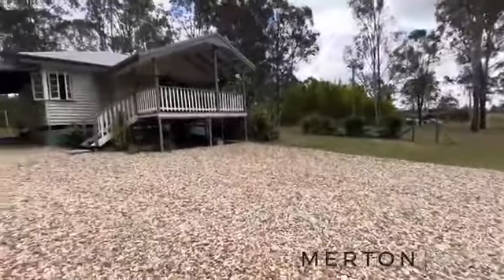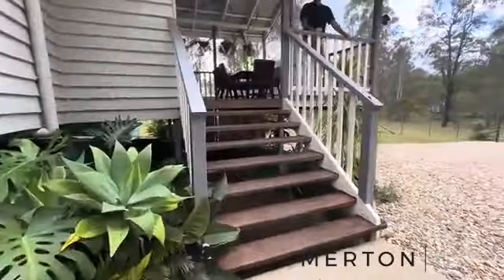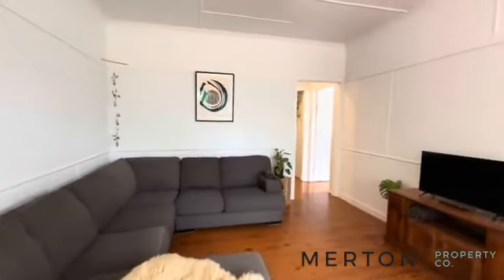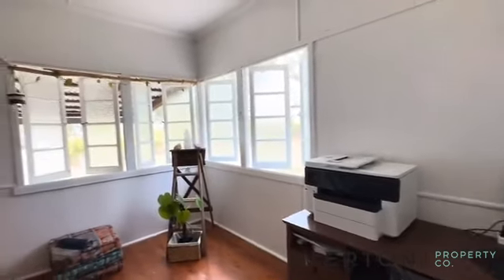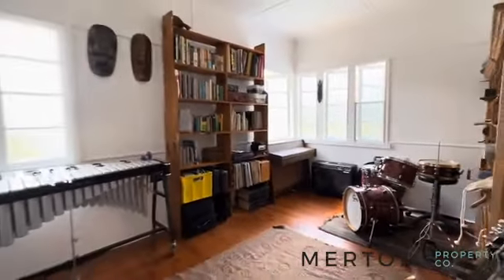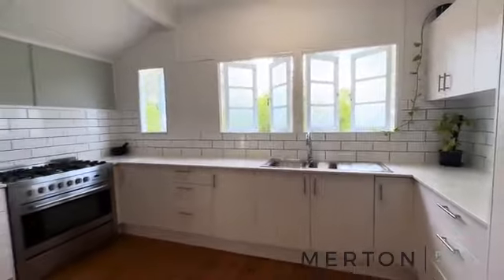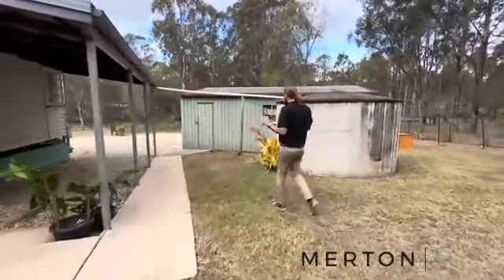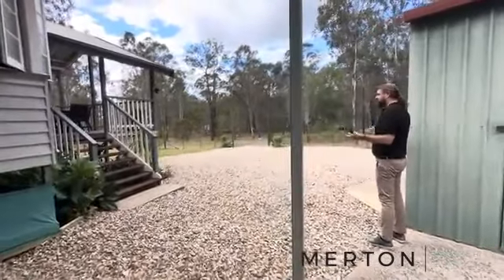114 Donald Drive, Curra SOLD!!!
2.9 Acres (1.2 hectares)
Gorgeous meandering driveway leading up to this fully fenced home with HUGE shed- OMG!!
Sit on the stunning balcony and immerse yourself into nature will soaking up this stunning little character home can offer (insert a MASSIVE LOVE HEART here)